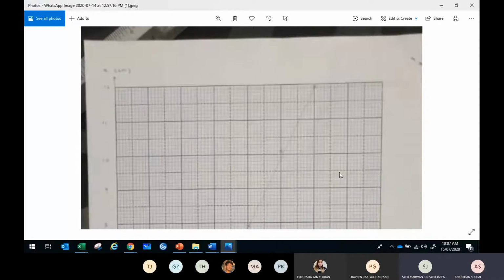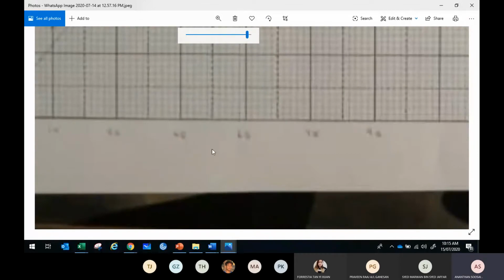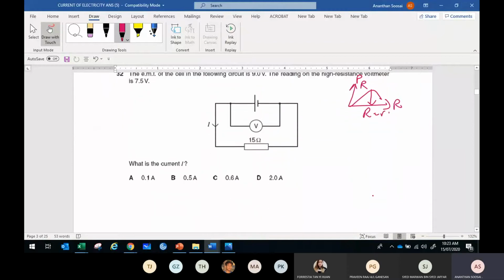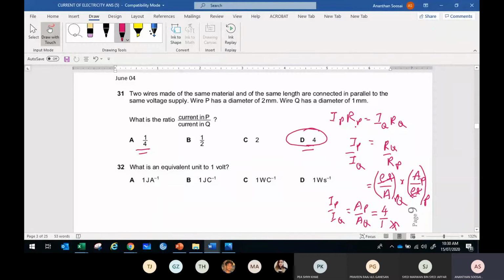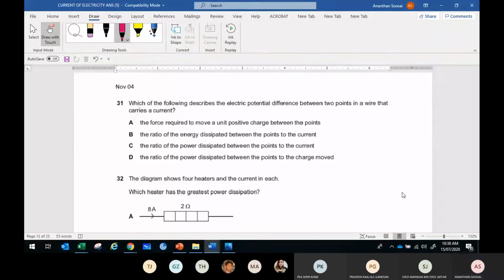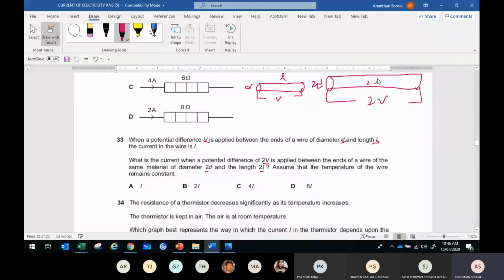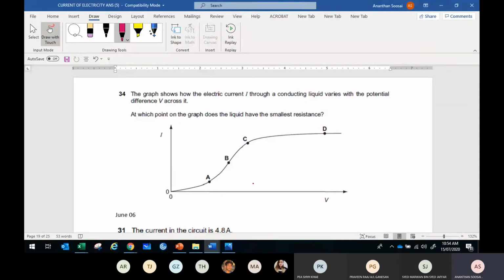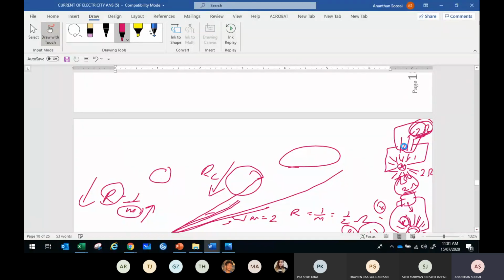15/7 AS TOPIC 11 ( CURRENT ELECTRICITY PART 4 : PAST YEAR DISCUSSION)